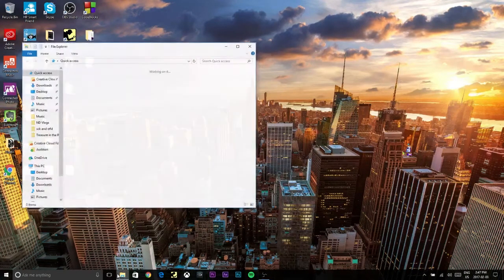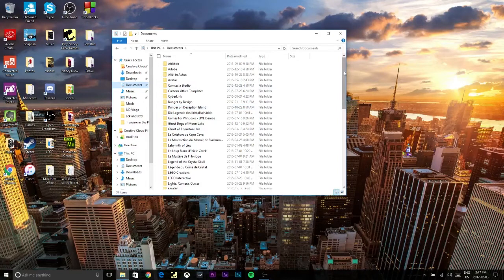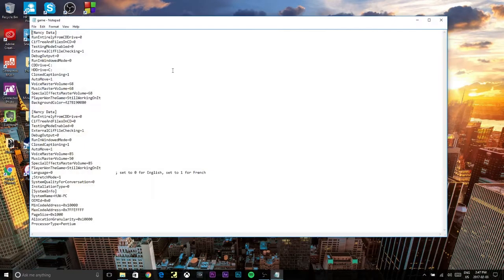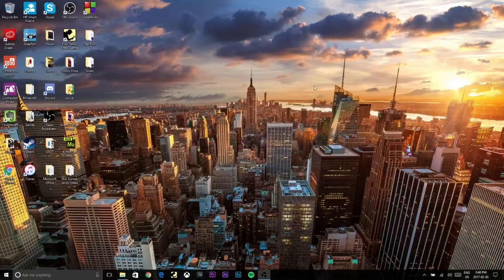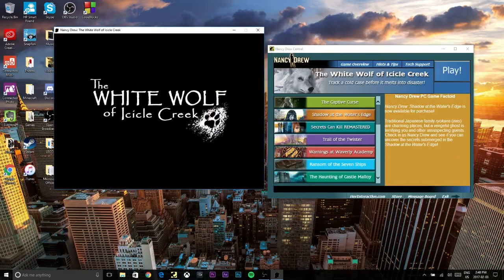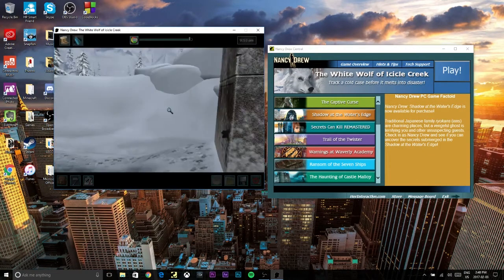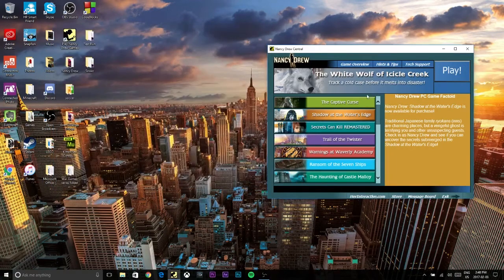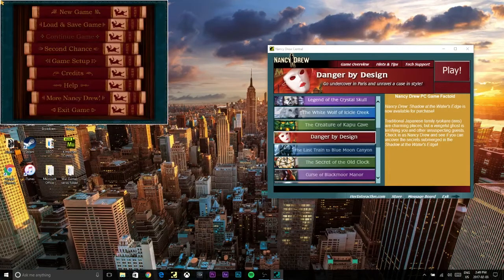NDW Vlog #33: How to Make Older Nancy Drew Games Go Into Windowed Mode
In this episode, I show you how to put older Nancy Drew games into windowed mode on your desktop.

My book "How to Be a Detective" is available now!
UNITED STATES

//THE SILENT SPY AWAITS.